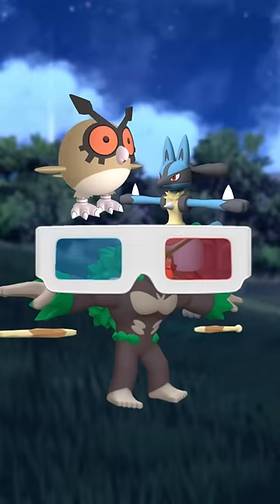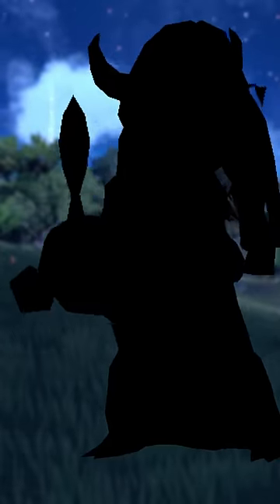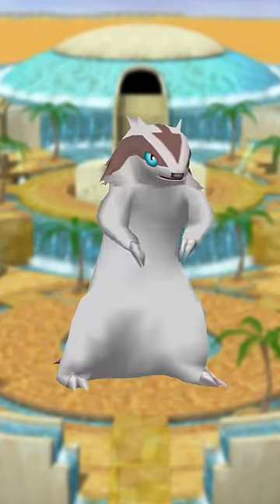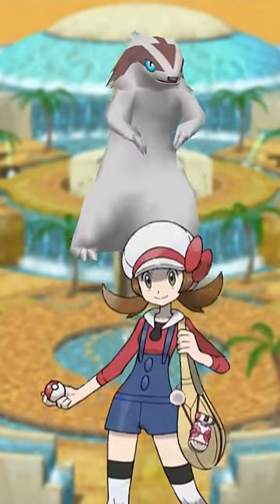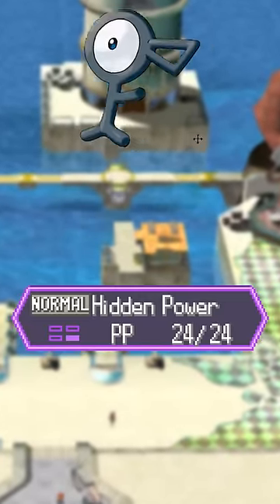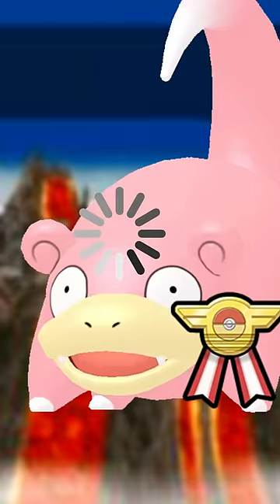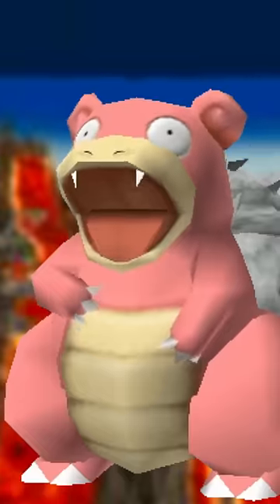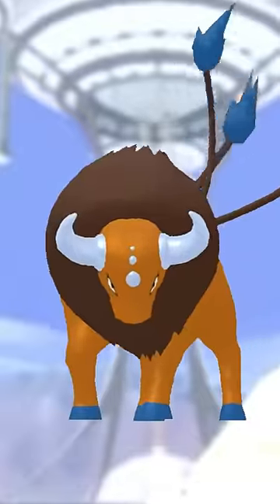The "BEST POKEMON MODELS," Apparently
Eevee looks like he eated a bees